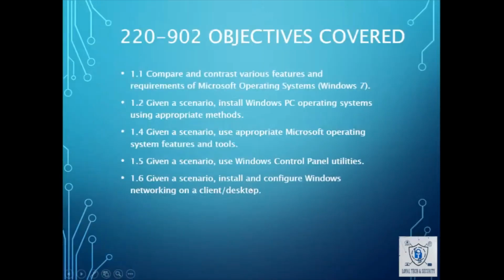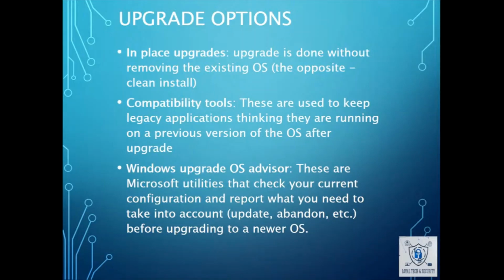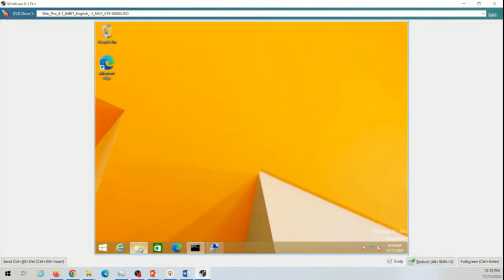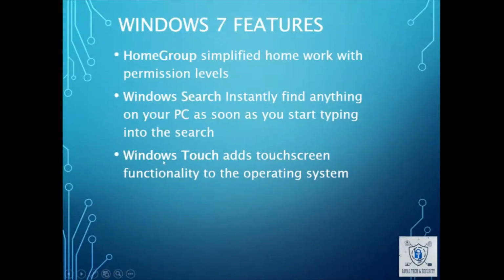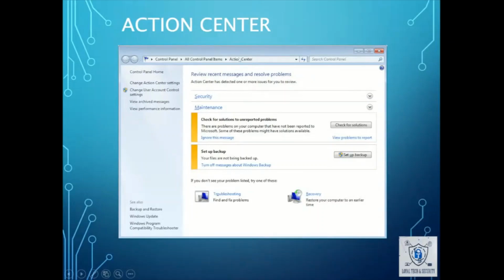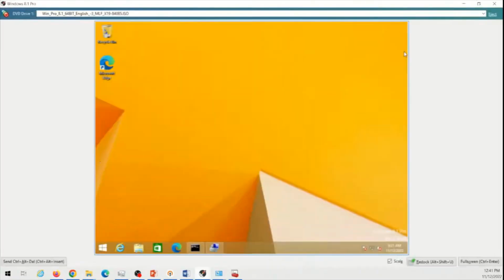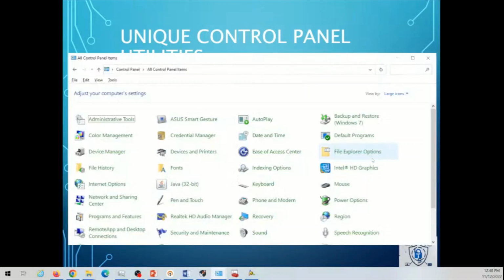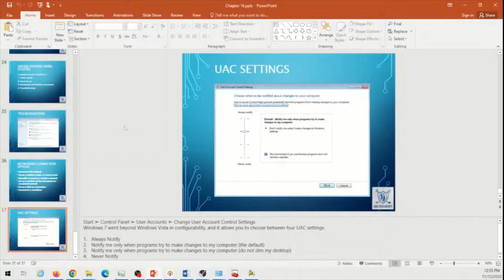CompTIA A+ Part 2 Chapter 16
This Chapter covers:

✓ 1.1 Compare and contrast various features and requirements of Microsoft Operating Systems (Windows 7).
         *  Features: 32-bit vs. 64-bit; Aero, gadgets, user account control, bit-locker, shadow copy, system restore, ready boost, compatibility mode, easy transfer, administrative tools, defender, Windows firewall, Action Center
         *  Upgrade paths – differences between in place upgrades, compatibility tools, Windows upgrade OS advisor

✓ 1.2 Given a scenario, install Windows PC operating systems using appropriate methods.
         *  Boot methods: USB, CD-ROM, DVD, PXE
         *  Types of installations: Upgrade, Clean install, Image deployment

✓ 1.4 Given a scenario, use appropriate Microsoft operating system features and tools.
         *  Administrative: Local Users and groups, Local security policy, System configuration, Component services, Data sources, Print management, Windows memory diagnostics, Windows firewall, Advanced security
         *  Other: User State Migration Tool (USMT), Windows Easy Transfer

✓ 1.5 Given a scenario, use Windows Control Panel utilities.
         *  HomeGroup

✓ 1.6 Given a scenario, install and configure Windows networking on a client/desktop.
         *  HomeGroup vs. WorkGroup
         *  Network shares/administrative shares/mapping drives
         *  Printer sharing vs. network printer mapping
         *  Establish network connections: VPN, Dialups, Wireless, Wired, WWAN (Cellular)
         *  Proxy settings
         *  Remote Desktop Connection
         *  Home vs. Work vs. Public network settings
         *  Firewall settings: Exceptions, Configuration, Enabling/disabling Windows firewall
         *  Configuring an alternate IP address in Windows: IP addressing, Subnet mask, DNS, Gateway
         *  Network card properties: Half duplex/full duplex/auto, Speed, Wake-on-LAN, QoS, BIOS (on-board NIC)

For more information or assistance on any IT projects, please visit us